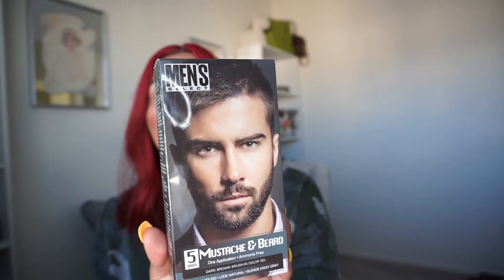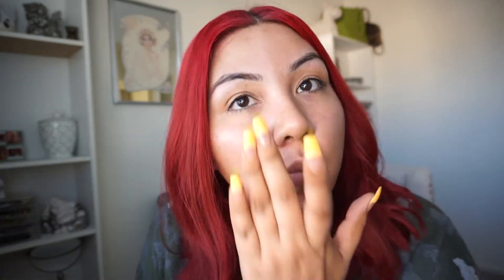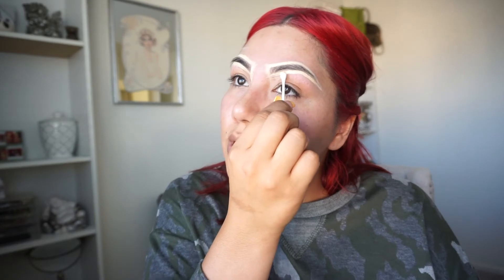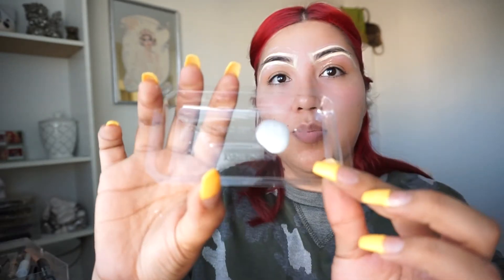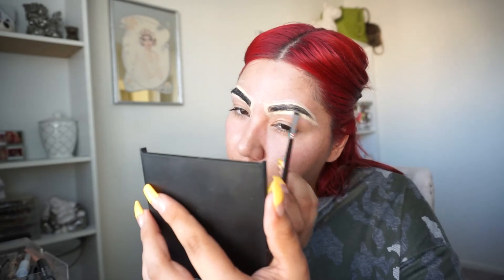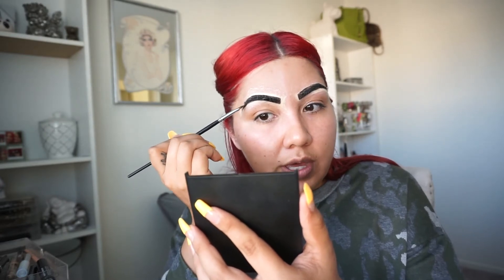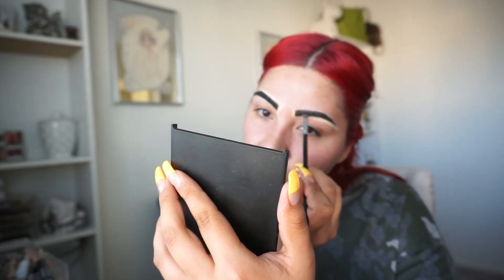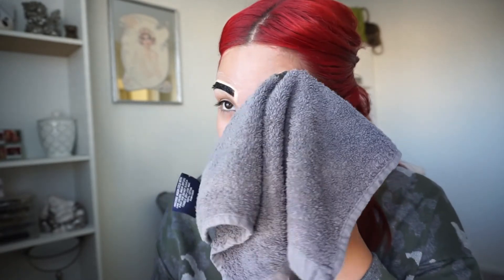HOW TO TINT YOUR EYEBROWS AT HOME | VgoMakeupSpill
Hello Everyone,

I hope you enjoy this video on how to tint your eyebrows at home with beard and mustache hair dye. It is fast, simple and cheap!

Thank You always for watching,

Vanessa l VgoMakeupSpill